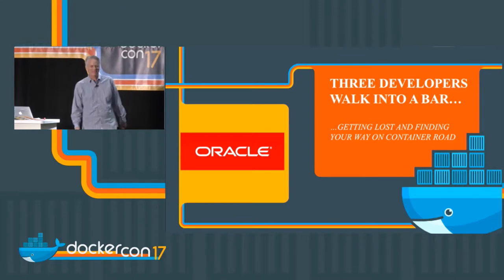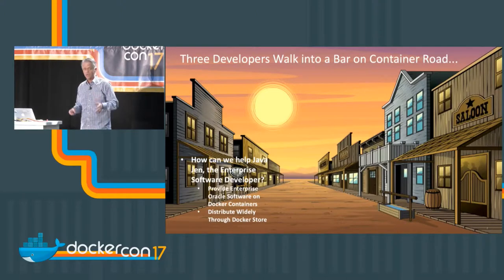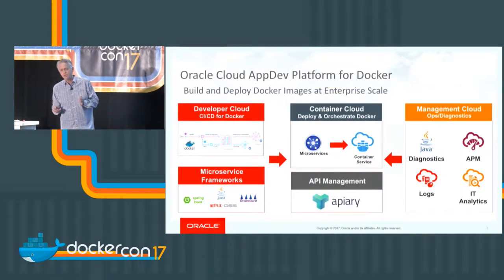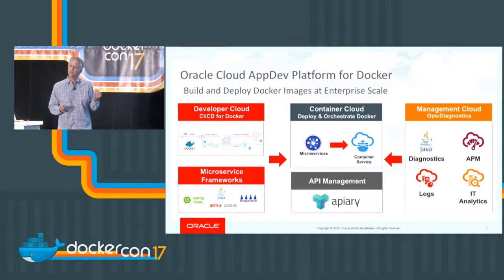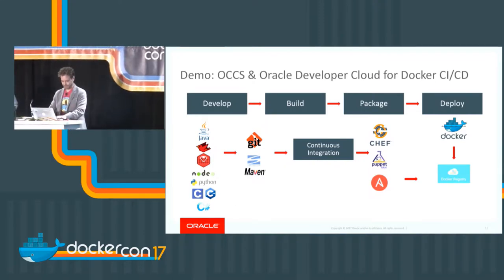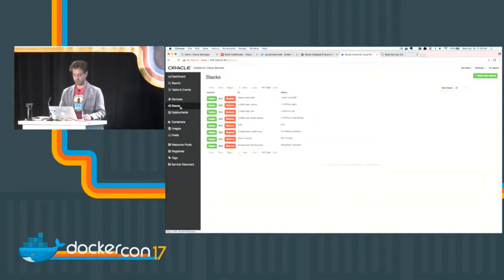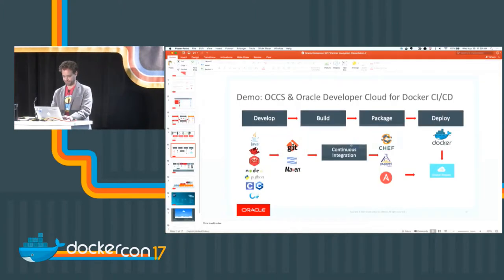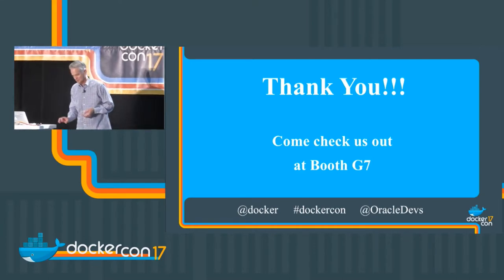Three Developers Walk Into a Bar: Getting Lost and Finding your way on Container Road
The containerization journey can be a long and winding road. In this presentation, we meet three weary developers who stop along their way to swap stories, perspectives, and lessons learned. One is a skilled enterprise Java developer just beginning her container quest. The second is a seasoned cloud-native Docker developer well-versed in the ways of Kubernetes and martial arts. The third is a DevOps engineer more comfortable with Puppet and Chef - knee deep in trying to deploy and manage Docker apps in production.